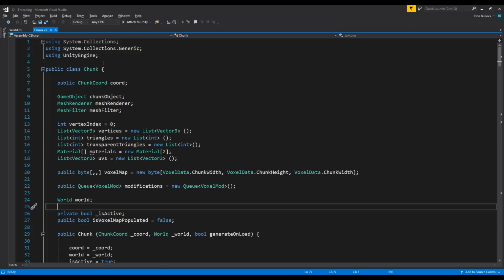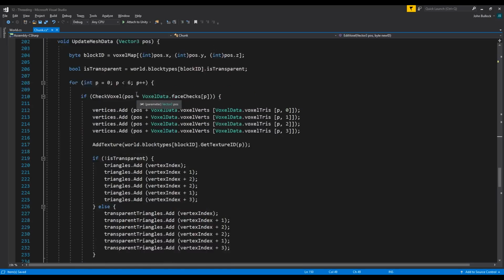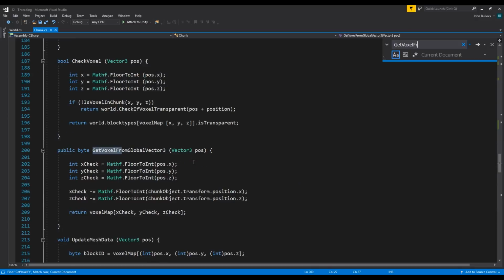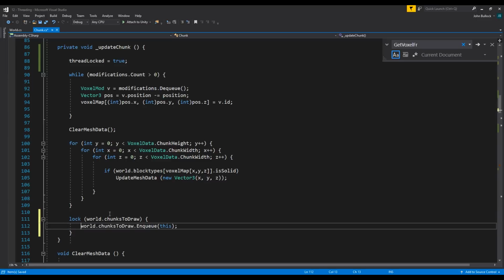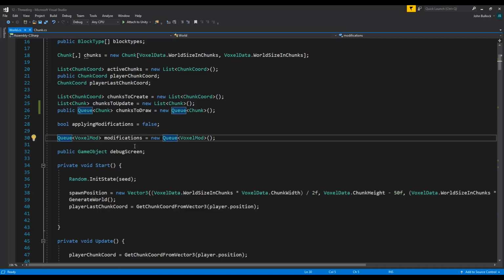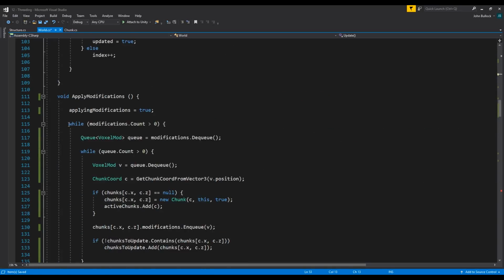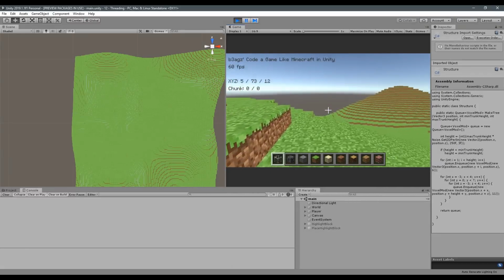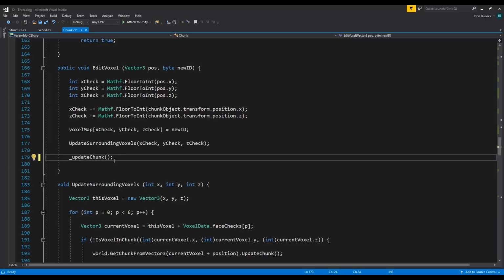Make Minecraft in Unity 3D Tutorial - 12 - Threading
I finally bit the bullet and accepted we're going to have to do some threading. It's only a basic implementation, but that's all we need. This was supposed to be a beginners tutorials series after all!

LINKS

SOCIAL STUFF!